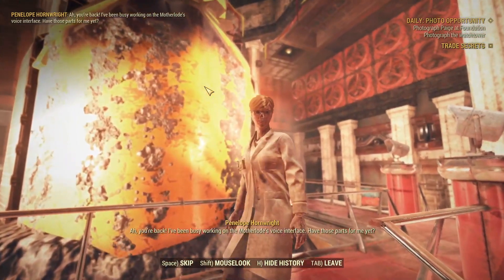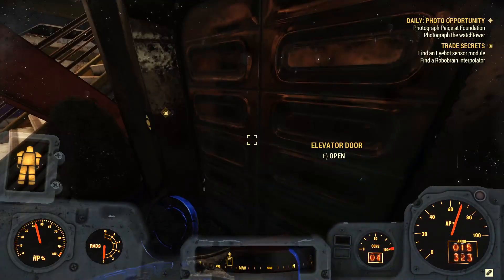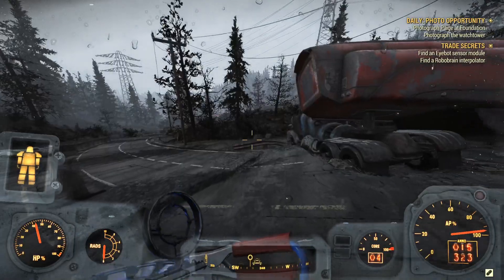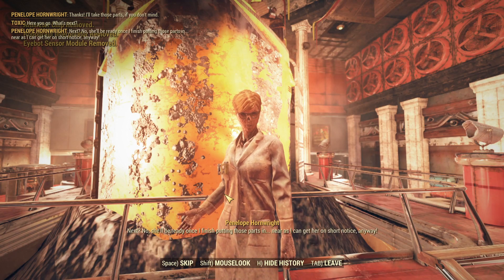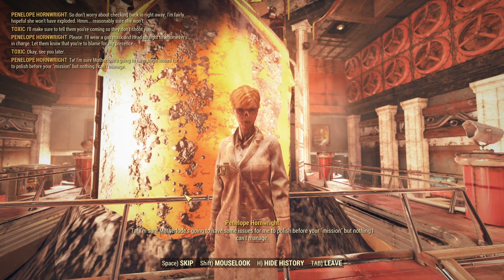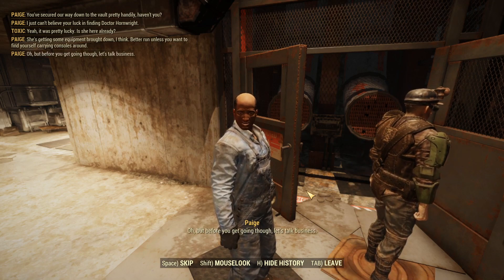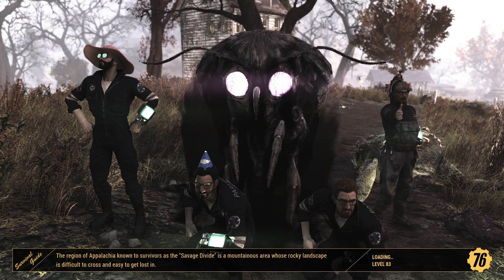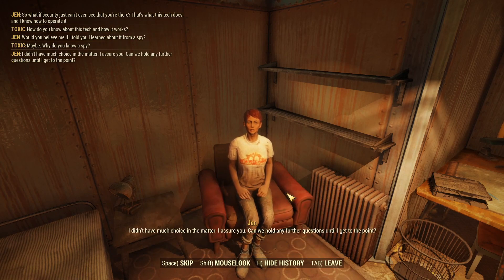Returning to Appalachia - Let's Play Fallout Wastelanders Episode 82: Dealing with Lasers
Well that sounds cool.

Fallout 76 is an online action role-playing game developed by Bethesda Game Studios and published by Bethesda Softworks. Released for Microsoft Windows, PlayStation 4, and Xbox One on November 14, 2018, it is an installment in the Fallout series and a prequel to previous entries. Fallout 76 is Bethesda Game Studios's first multiplayer game; players explore the open world, which has been torn apart by nuclear war, with others. Bethesda developed the game using a modified version of its Creation Engine, which allowed the accommodation of multiplayer gameplay and a more detailed game world than in previous games.

Fallout 76 was released to generally mixed reviews, with criticism for the game's numerous technical issues, overall design, lack of gameplay purpose, and initial absence of human non-playable characters. The game was the subject of several controversies, chiefly in regards to the quality of physical content, while a number of Bethesda's responses and attempts to provide ongoing support related to Fallout 76 in the months following its launch were also met with criticism. The game sold 1.4 million copies by the end of 2018. Wastelanders, an update that reintroduces non-playable characters in the series, launched in April 2020